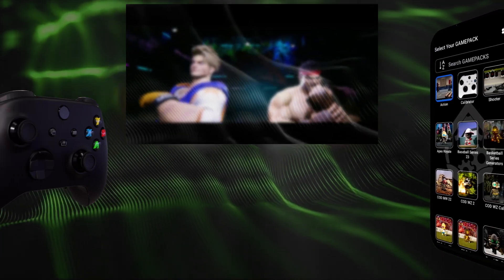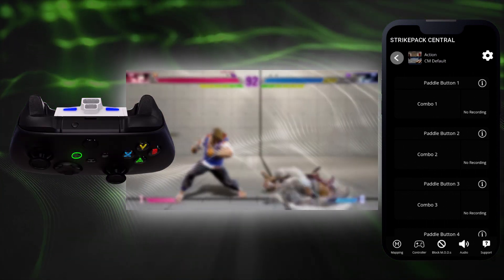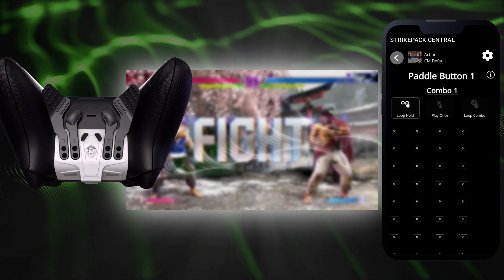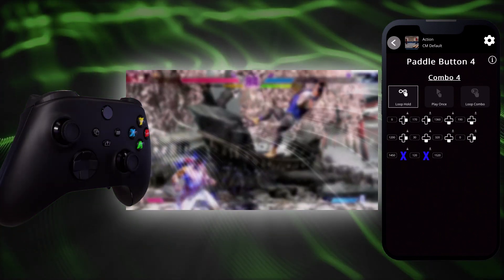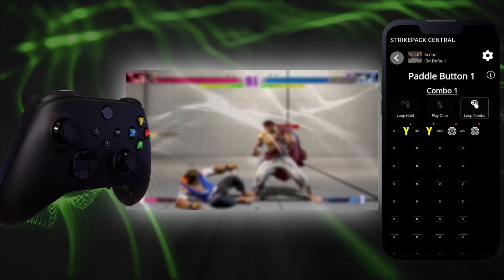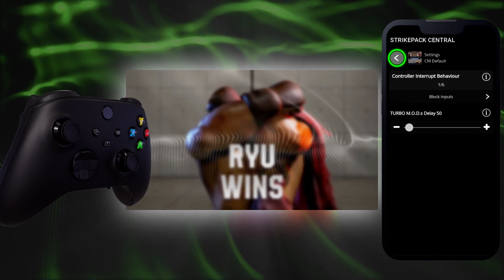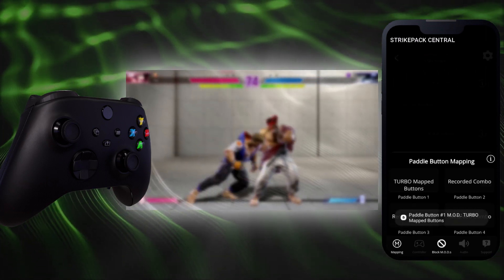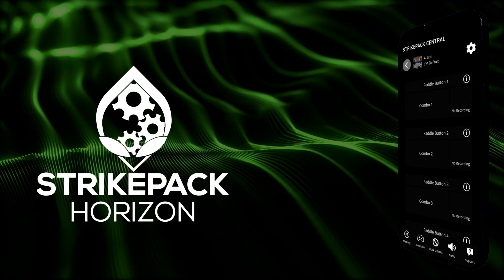STRIKEPACK HORIZON - ACTION Gamepack Tutorial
This video shows you how to use the ACTION Gamepack for your STRIKEPACK HORIZON. Before watching please have your STRIKEPACK HORIZON updated to the latest firmware and the latest version of STRIKEPACK CENTRAL downloaded to your mobile device.

Chapters:
0:00 Overview
1:18 Record Combo
2:51 Editing Combo
4:36 Combo Playback
5:07 Dashboard
5:30 Settings
6:22 Dashboard Bottom Bar
8:09 Outro